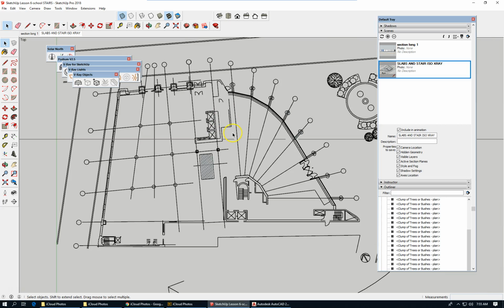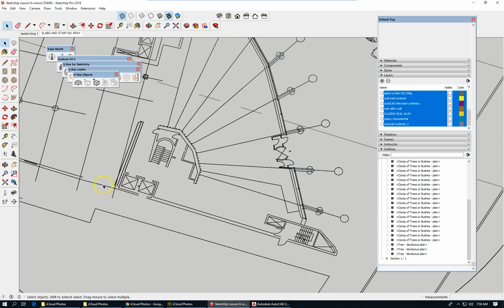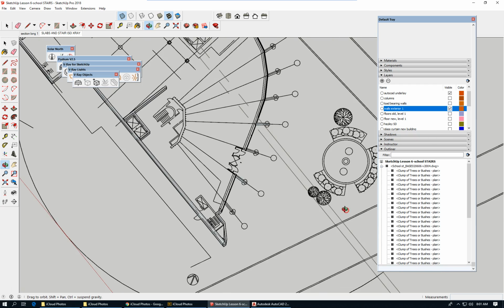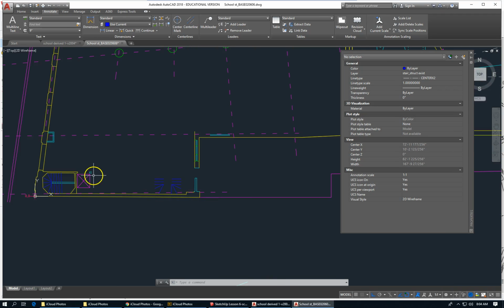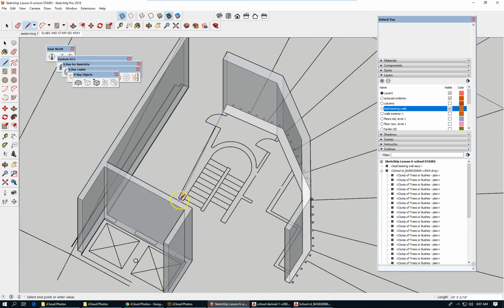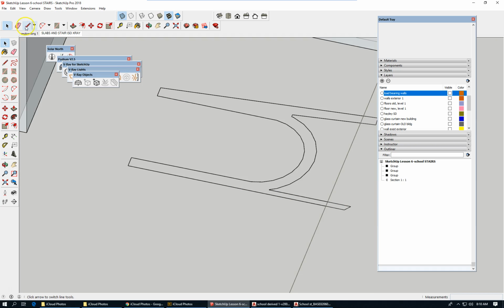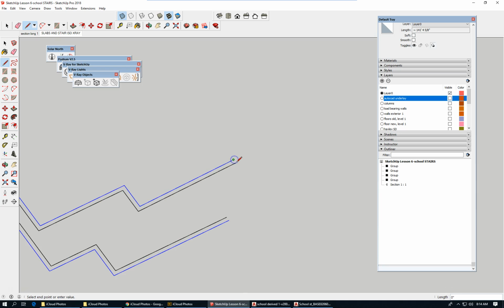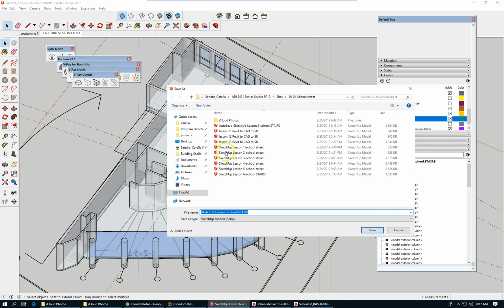sketchUp Lesson 7 vertical circ blocking